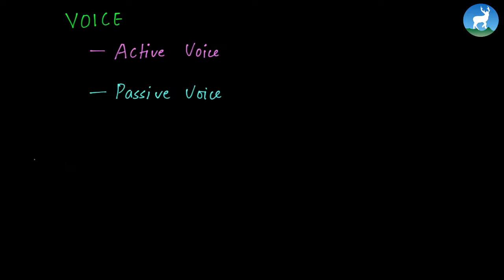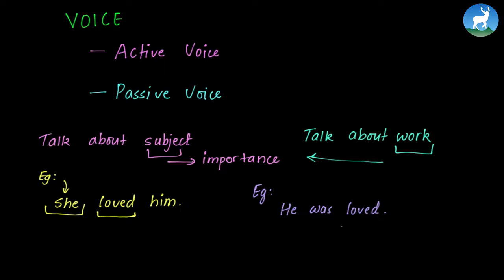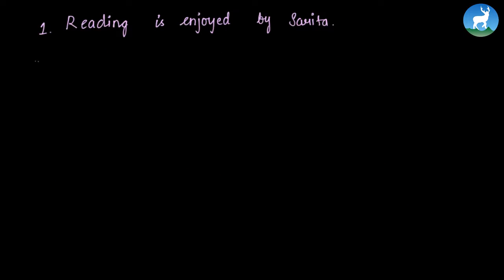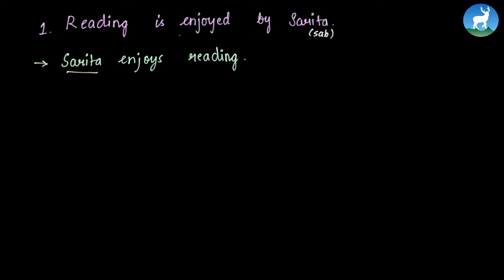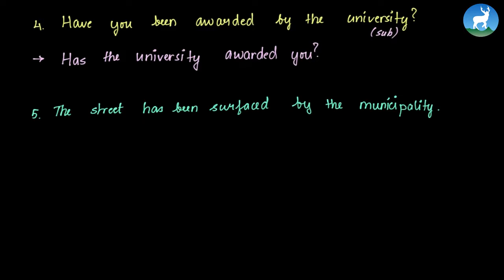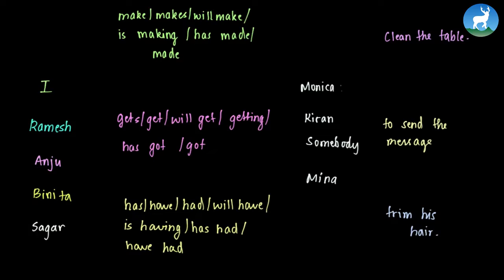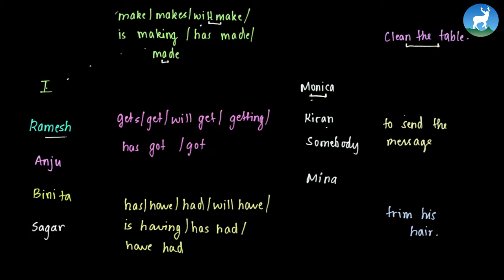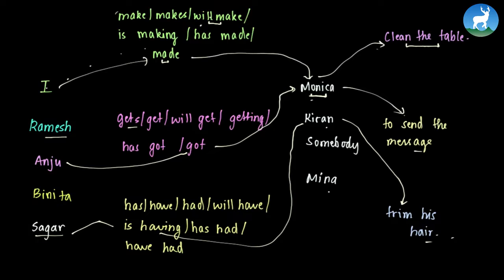Akankshya Upadhyay - Unit 10 - Describing Events - Writing - Class 10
Akankshya Upadhyay , an English teacher from Deerwalk Learning Center teaches  Describing Events - Writing  from Grade X - English